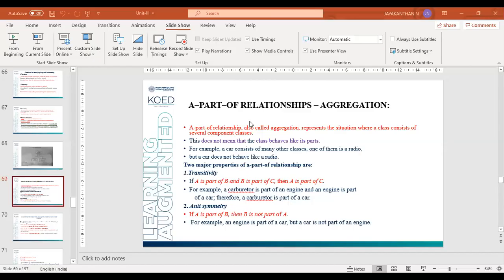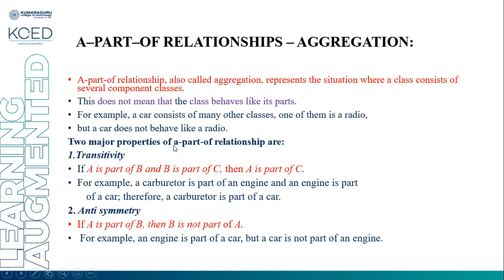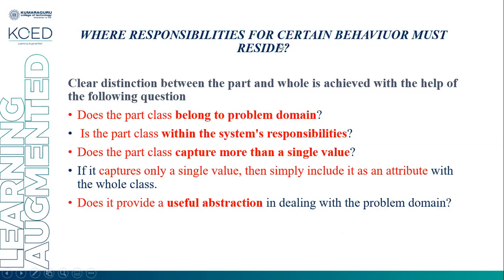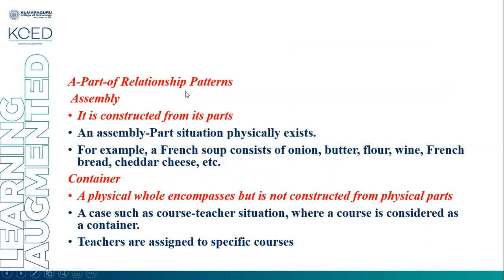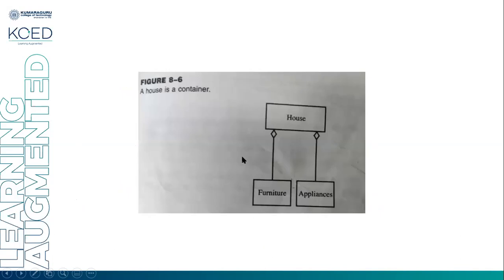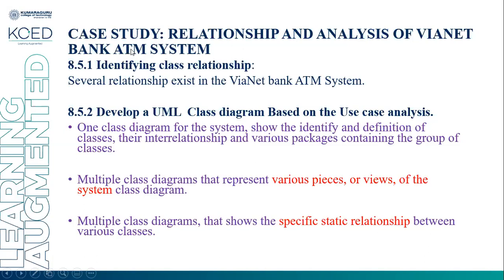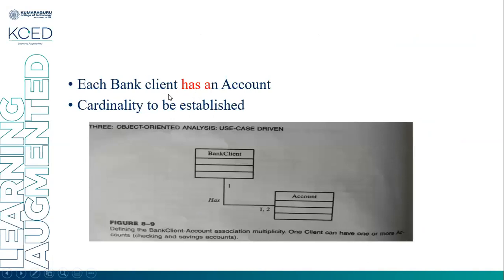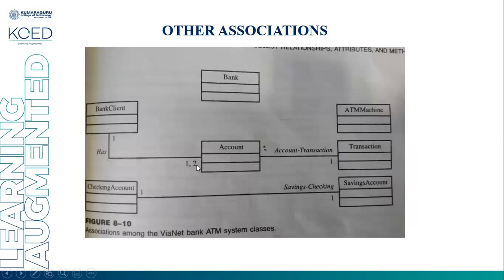Identifying the object relationship Part of